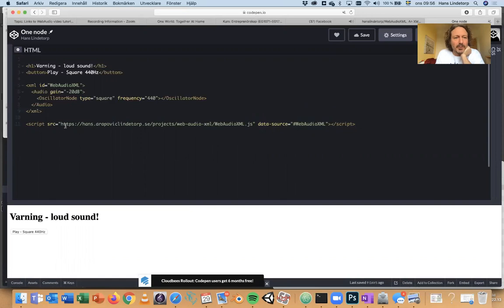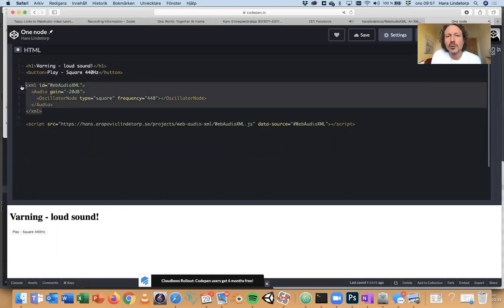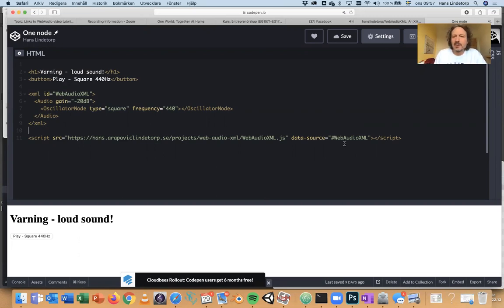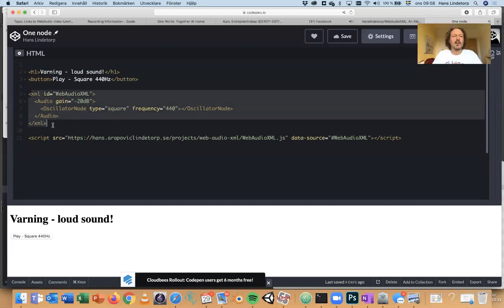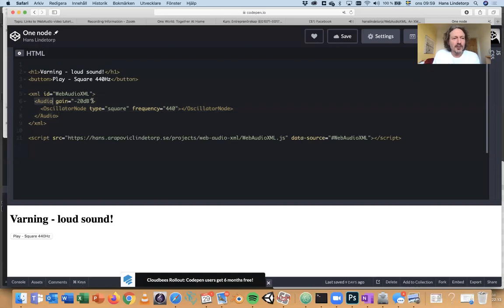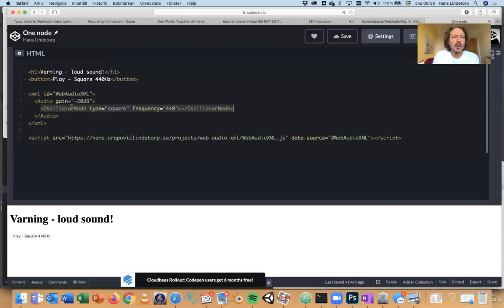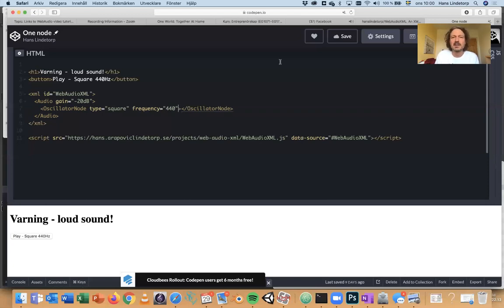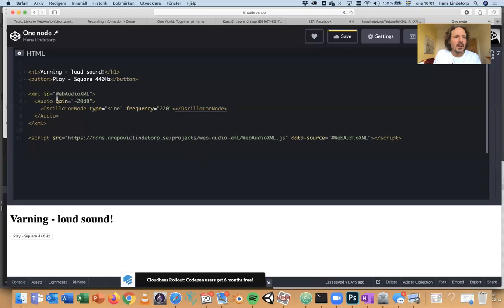#2 WebAudioXML - Basics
The basic elements and the steps to make an OscillatorNode with WebAudioXML.